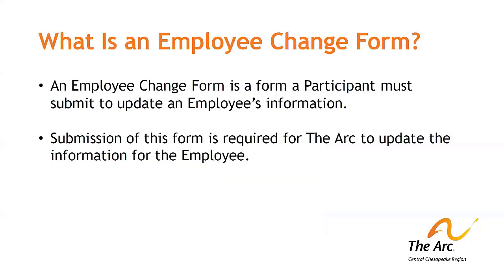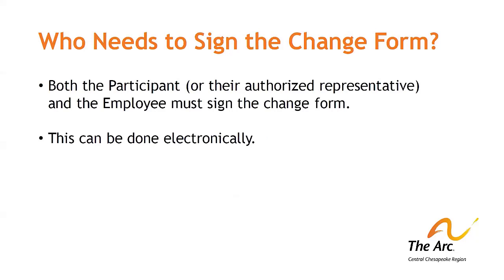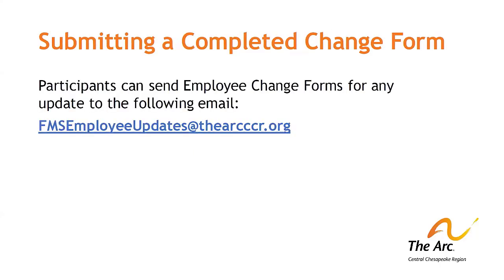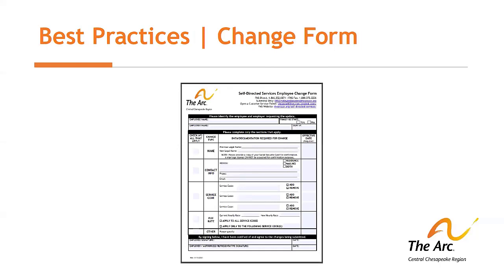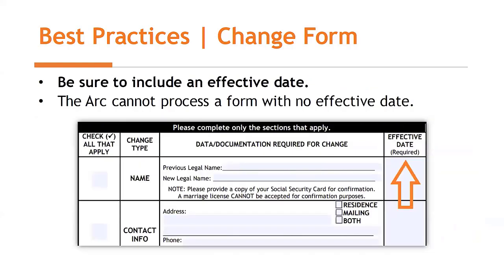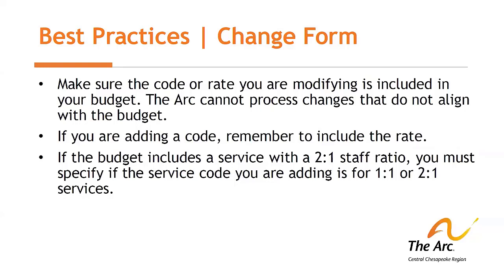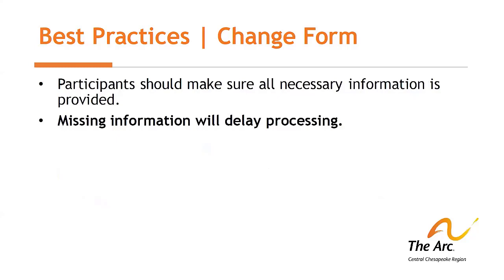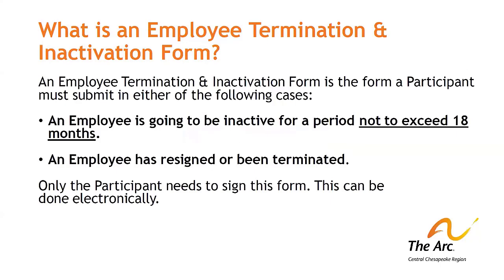Important Employee Forms